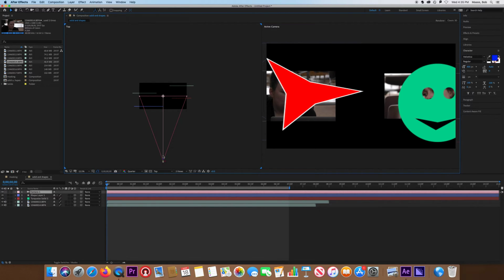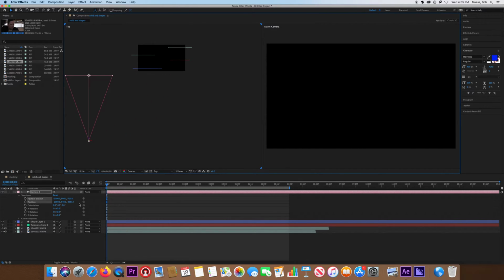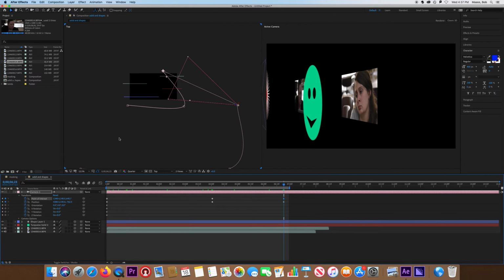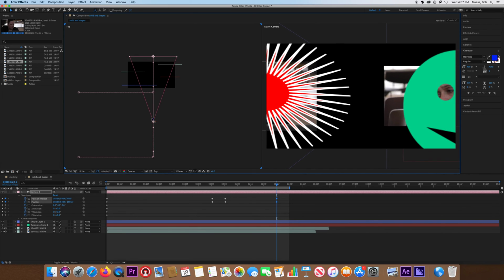day 2 5 add camera to comp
Day 2 Adding a Camera to the composition